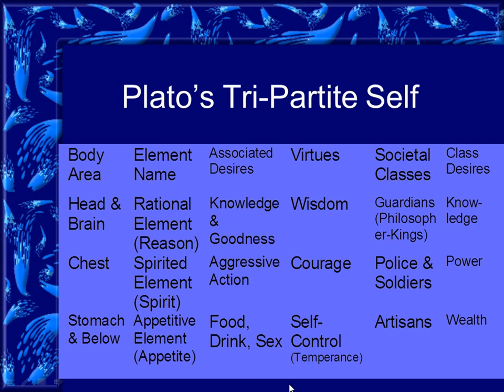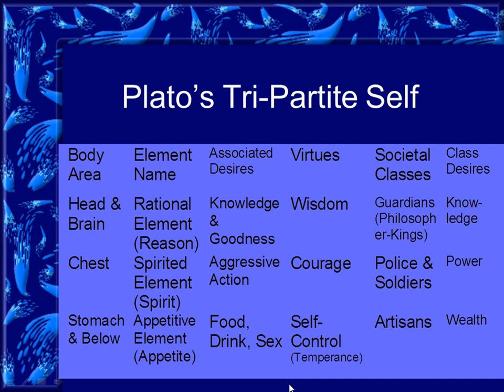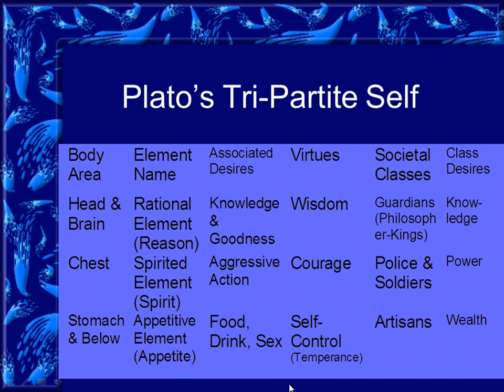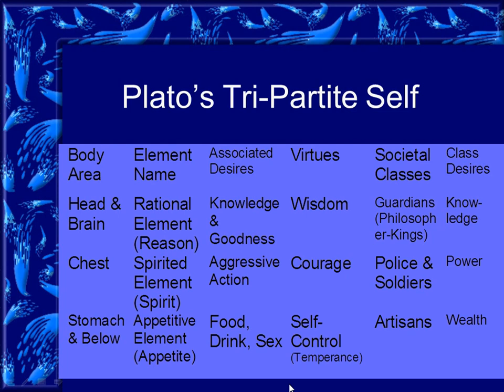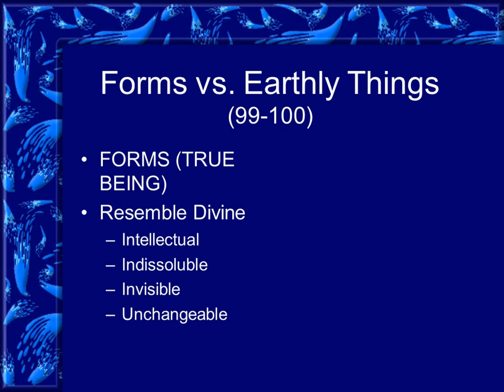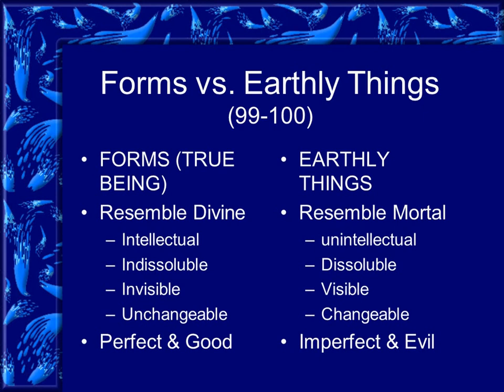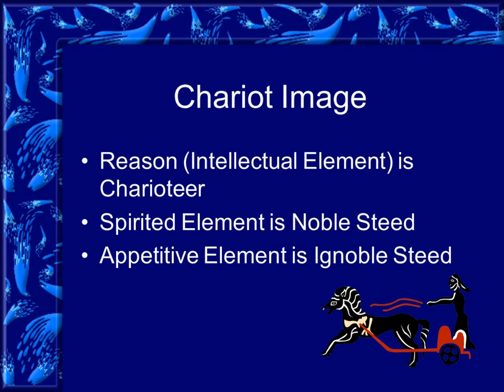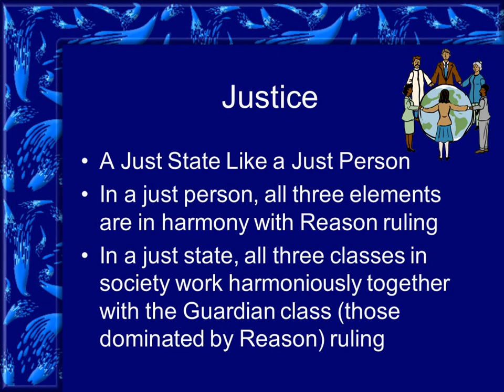Lecture on PowerPoint on Plato's Tri-Partite Soul or Self by Victor Morawski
Lecture on PowerPoint on Plato's Tri-Partite Soul or Self by Victor Morawski Vic Morawski